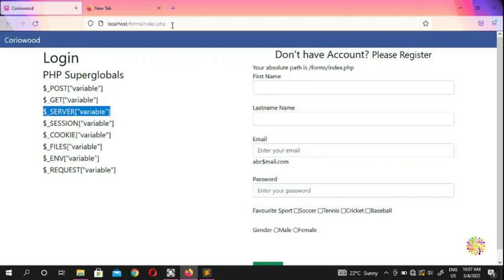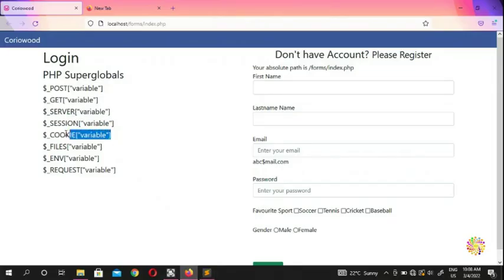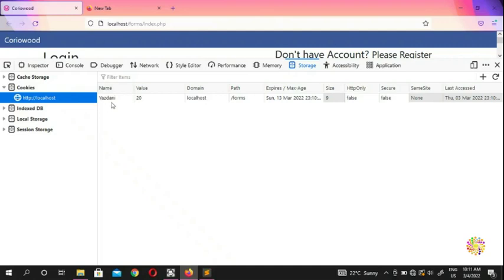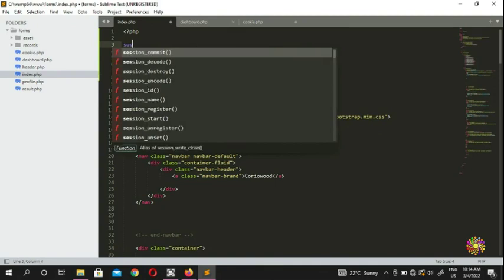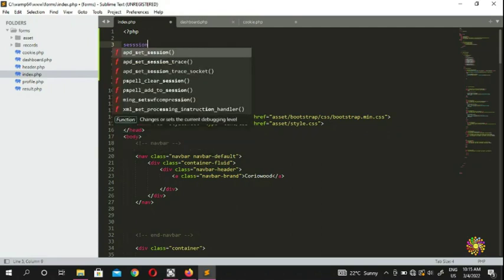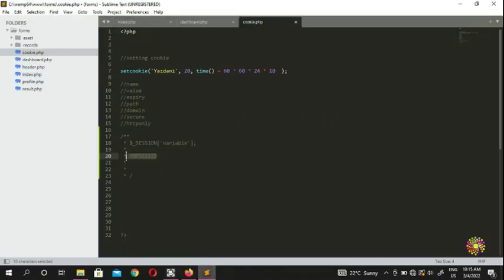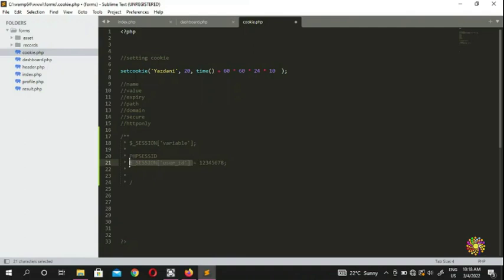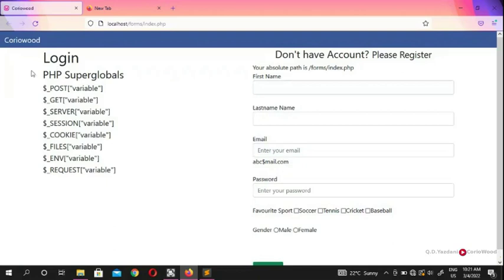53. Introduction to PHP Session | What is PHP Session ? | Learn PHP with Coriowood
Learn PHP Session, Introduction to PHP Session